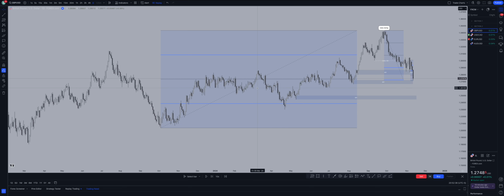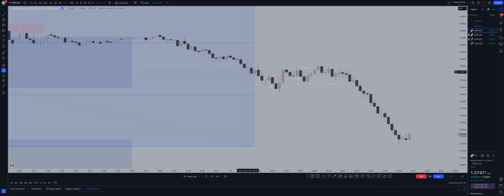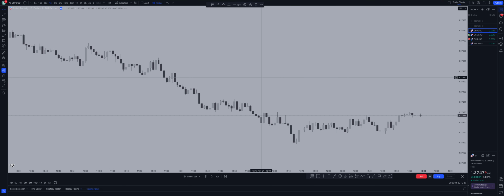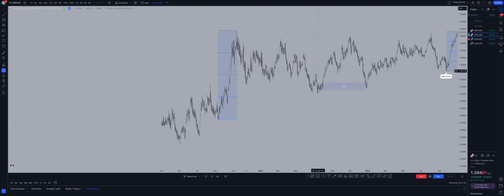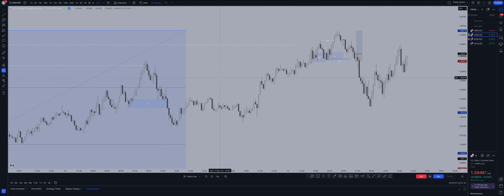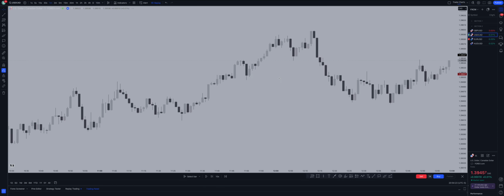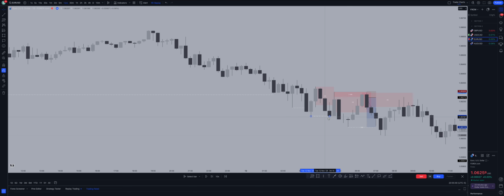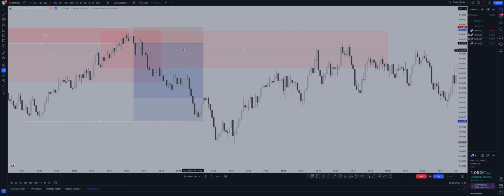EOD Nov 12, 2024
2 ins, 1 loss
Omega Community Membership
Monthly